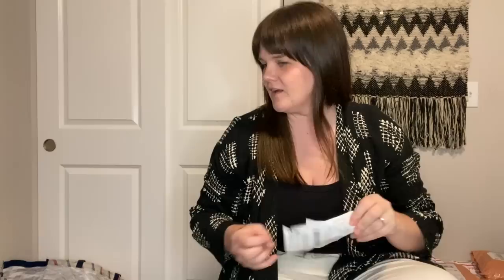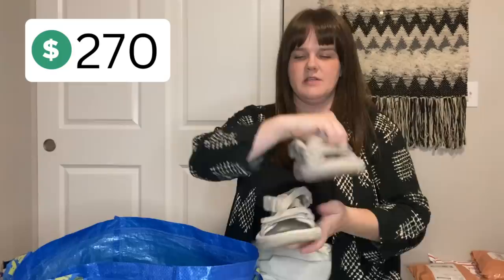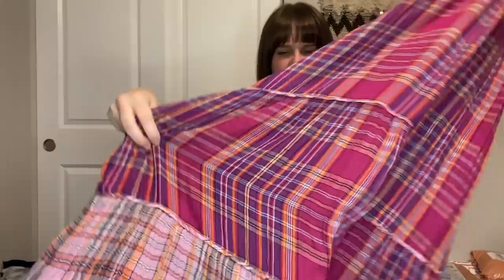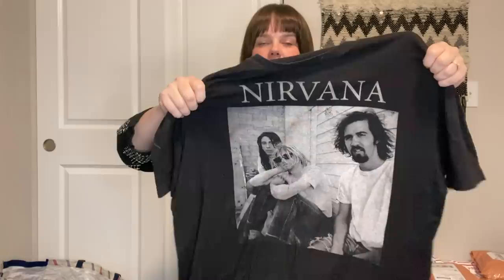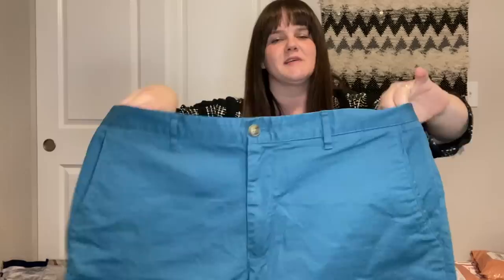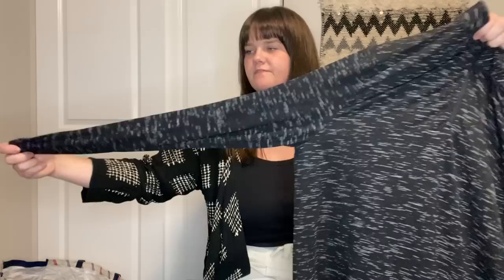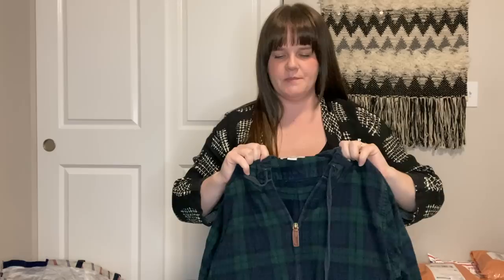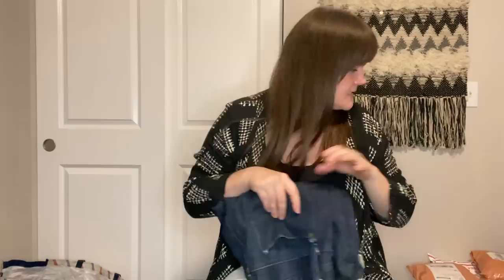Goodwill Outlet Haul! Turn $60 into $1800 POTENTIAL PROFIT- To resell on Poshmark & EBAY!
Hello THRIFTIES! Welcome back to another haul video :)

I'm so excited to share my thrift finds with you!

In this video I go over how much I hope to sell each item for- this is my projected income so there will always be some give & take. This also does not include any cost of goods, taxes, fees, etc... Keep that in mind!

Thank you for hanging out with me & happy thrifting!